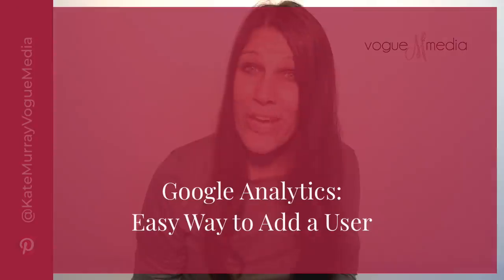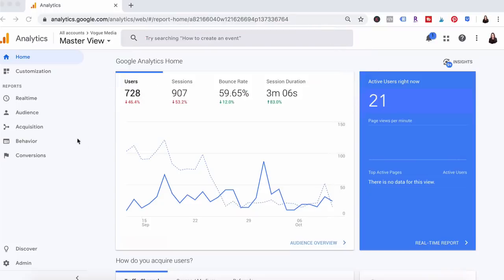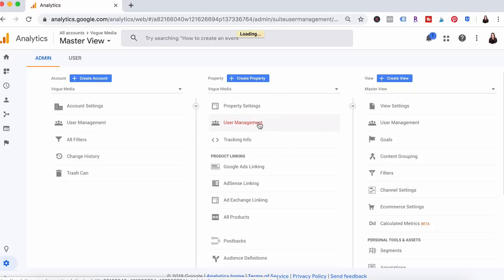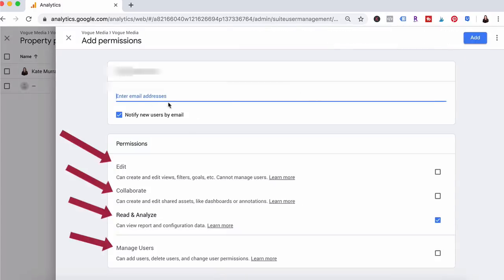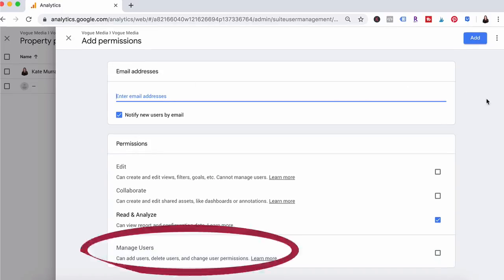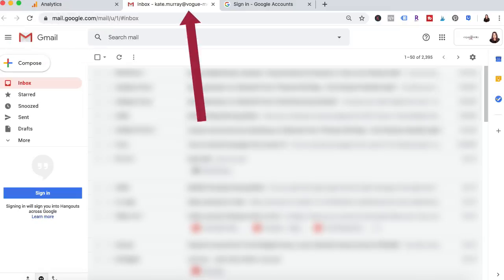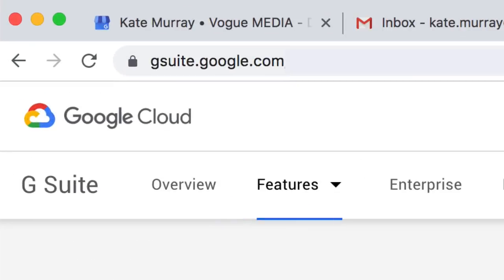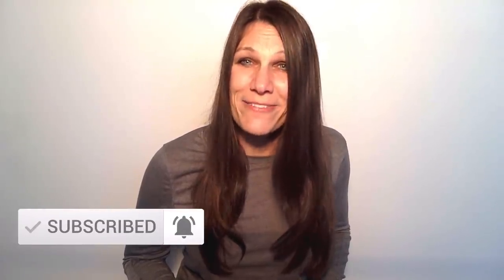Add User to Google Analytics (SUPER EASY 3 Simple Steps!)